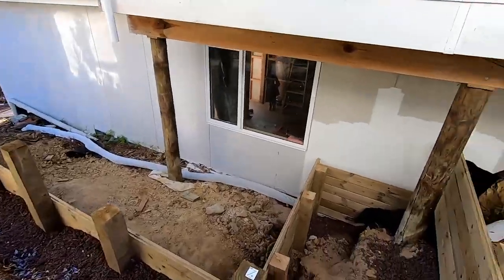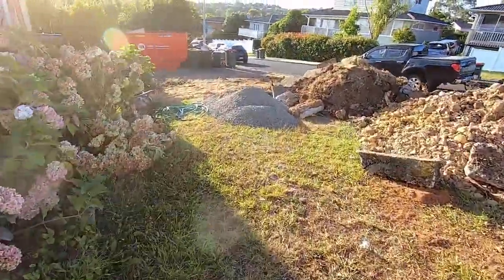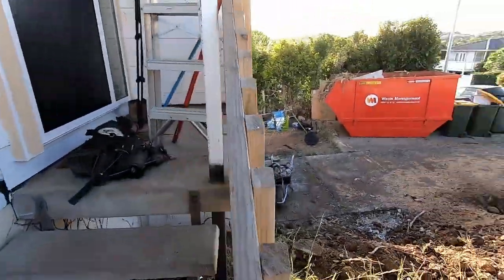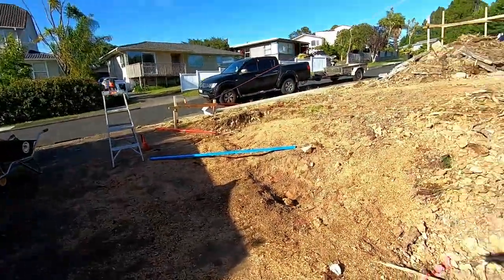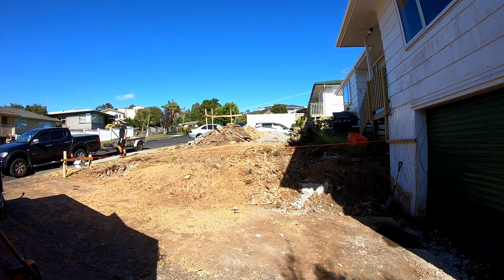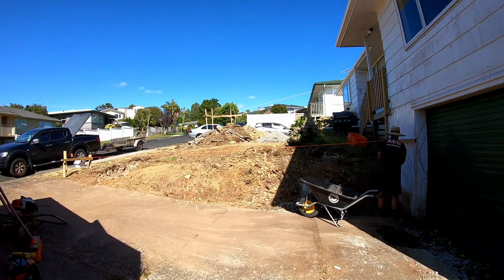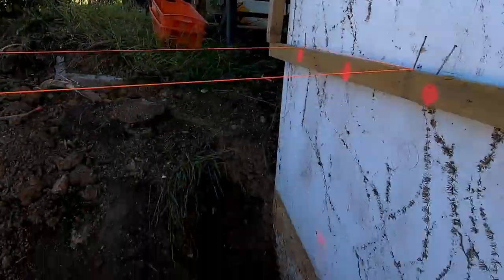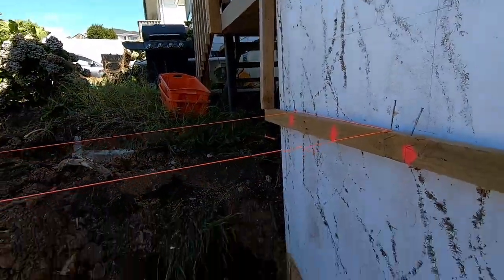House renovation - The end of filming?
Don't hate the player, hate the game. We all have to enjoy a little clickbait now and then.

I've had some pretty serious tech woes unfortunately, another decent round of burnout which I'll probably address in a video shortly but we're making good progress.

The wall is coming along, the seasons are rapidly changing and I've got a LOT of content to edit and upload.